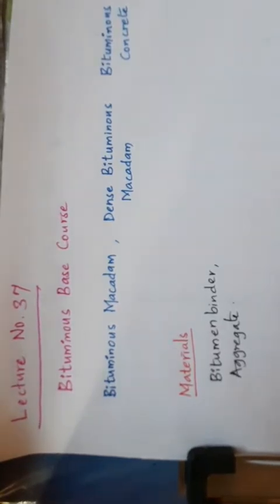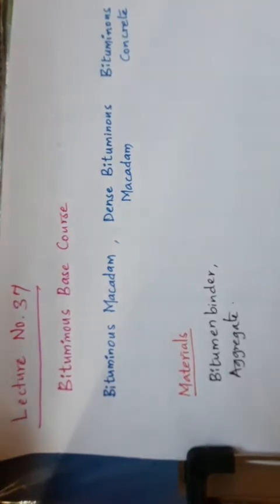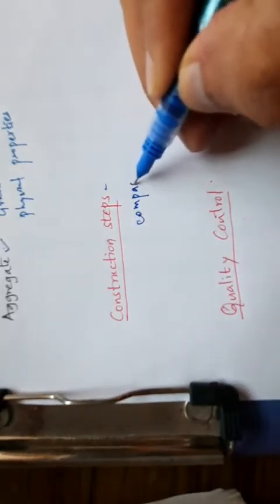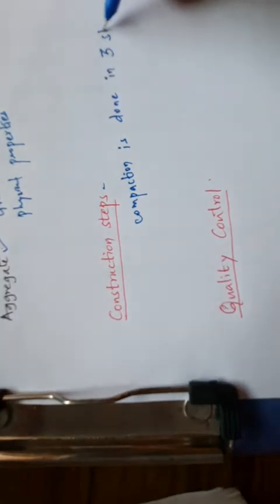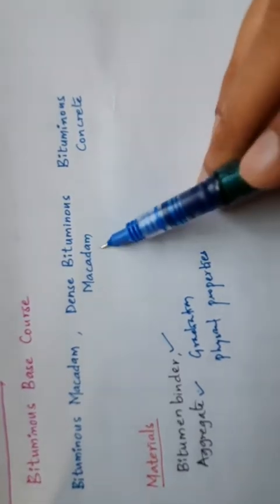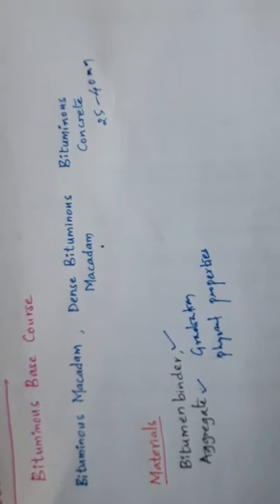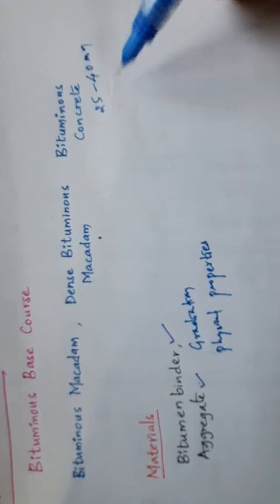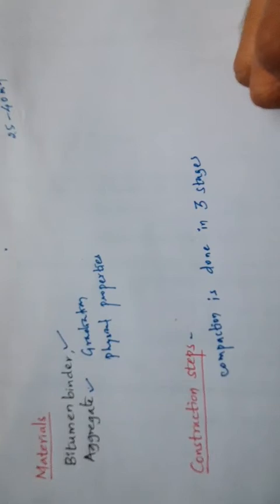Lect 37 Construction of Bituminous Base course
Pavement construction